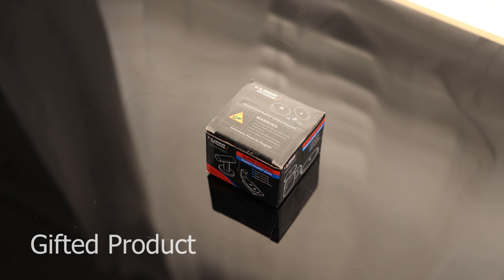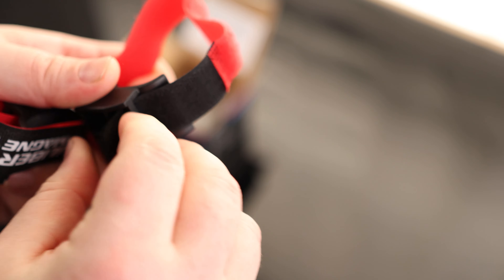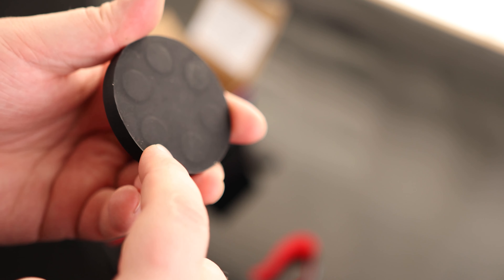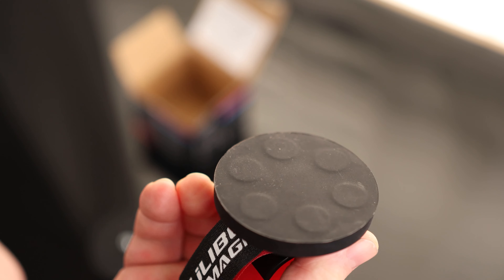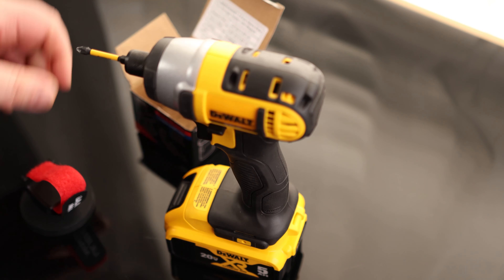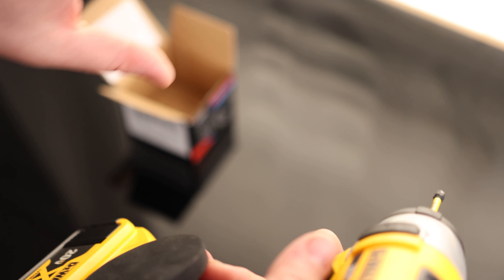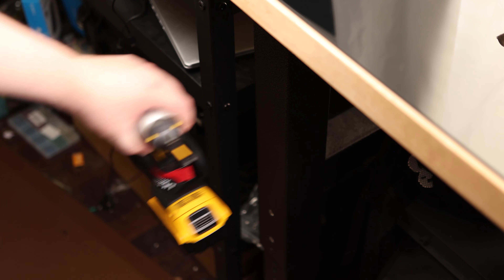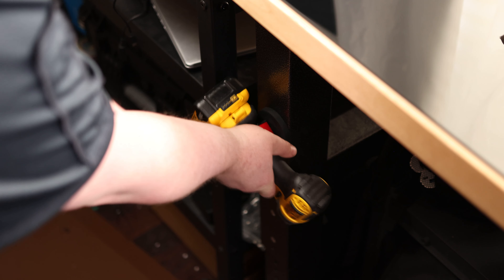ULIBERMAGNET Heavy Duty Magnetic Drill Clip Holsters, 2 Pack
ULIBERMAGNET Heavy Duty Magnetic Drill Clip Holsters
2 Pack Tool Storage Holder with Magnet,Strong Magnetic Clip for Cordless Power Tools,Screws,Nails,Screw Driver,Drill Bit,Wrench,Metal Accessories